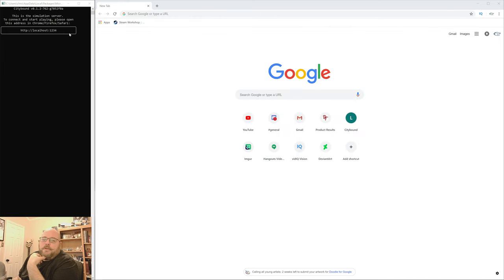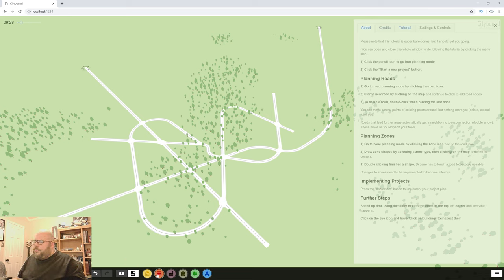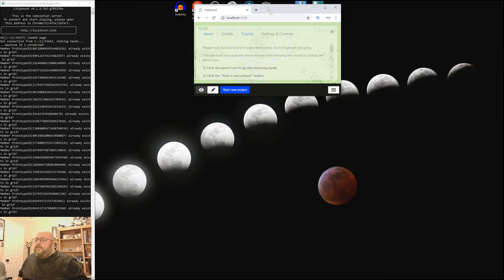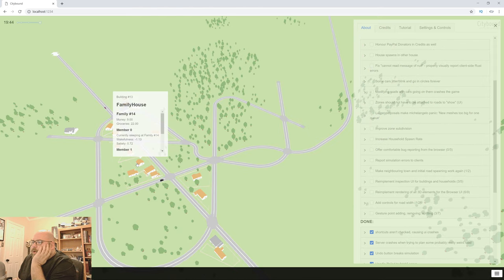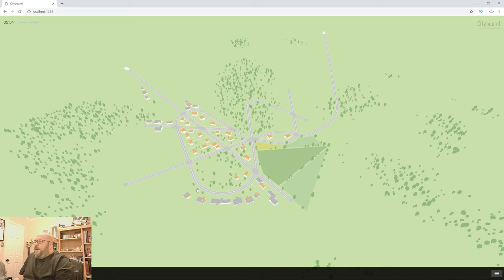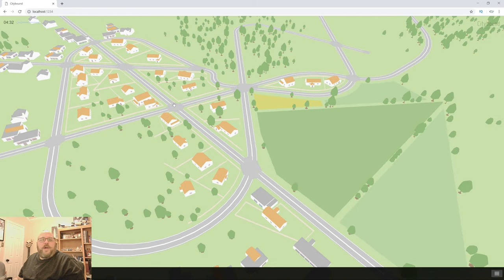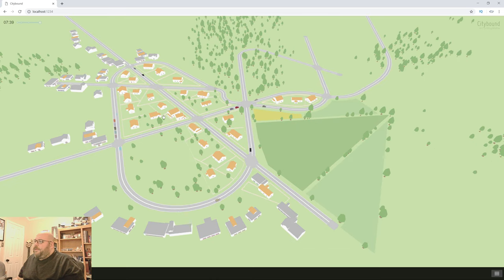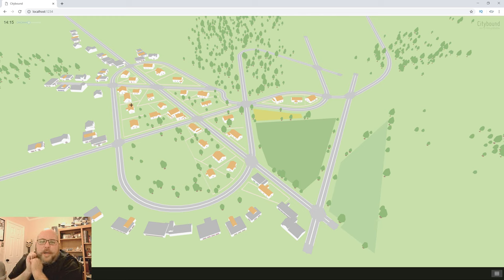Citybound 02 | Upcoming Game Spotlight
Today I look at some of the updates AE did to his game, Citybound, and break the inspection button.  I provide some feedback as well as opinion on game philosophy and general direction.  Just take it all with the grain of salt that it's 1 mans opinion, and meant to start conversation, not demand something impossible.

(Live Builds button to play yourself and help AE build the game)